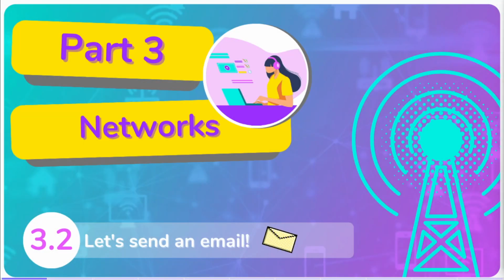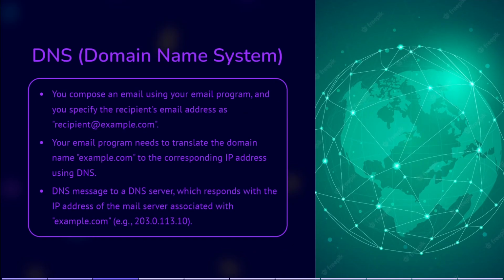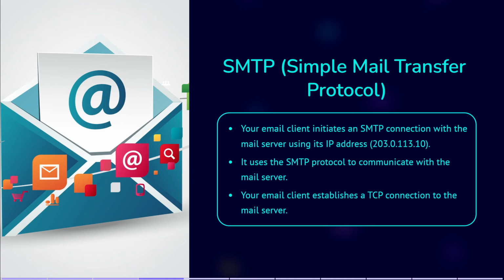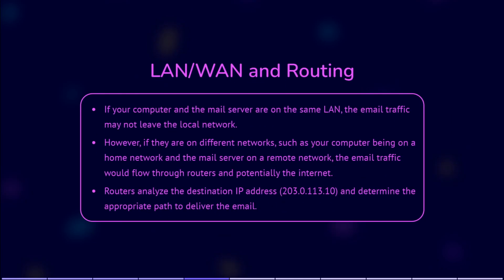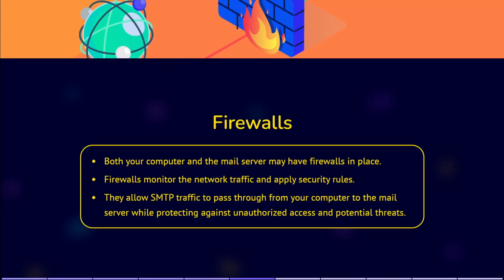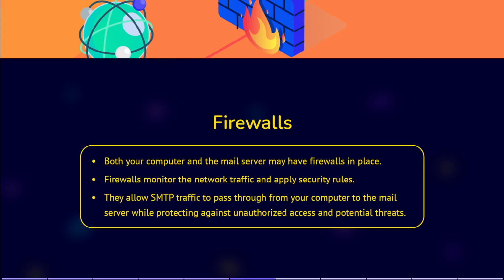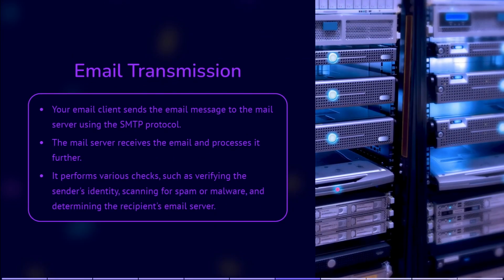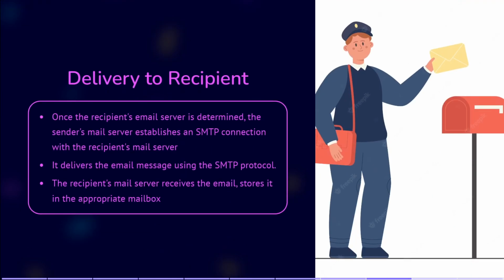Week 2 Part 3.2 - Intro to CS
Ever wondered how sending an email works behind the scenes? Join us on a journey as we break down the intricate process step by step. Learn about IP addresses, DNS, SMPT, LANs, WANs, routing, and firewalls, all woven together to ensure your email's safe delivery. From composing to recipient, uncover how email transmission works, and see how these concepts collaborate to connect you with the world.

The videos are designed to be concise and to the point, minimizing filler content. They're kept short to provide compact information that you can rewatch and learn efficiently!

This video is more practical and is designed to get you to understand aspects of computer science practically. The idea is that you learn about a technology, but also get a preliminary idea about how it looks or how it works. Hopefully, this helps lower the entrance barrier and get you more comfortable working with the given technology!